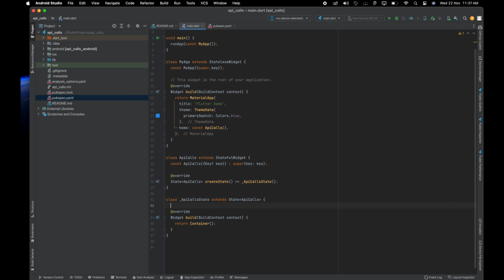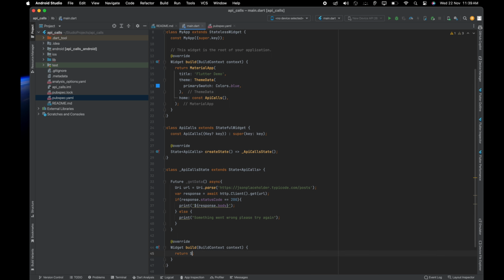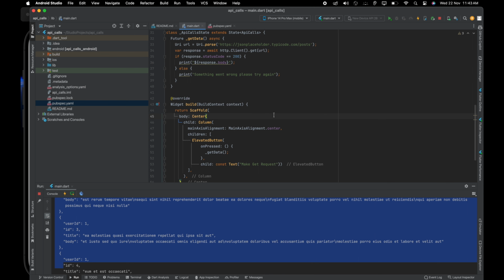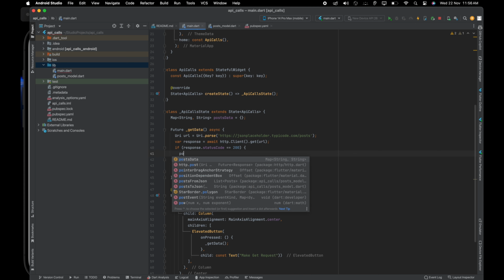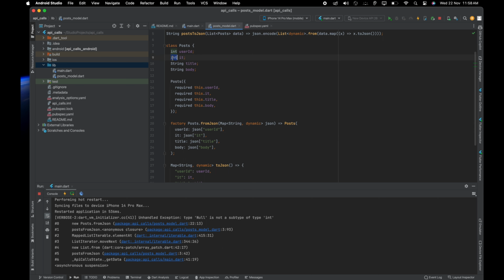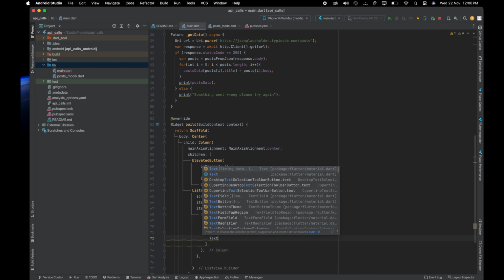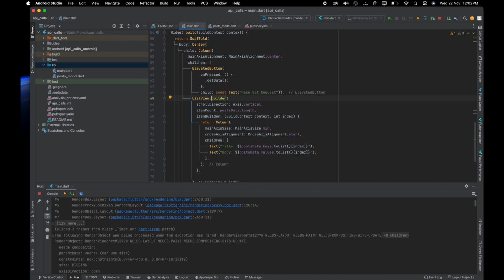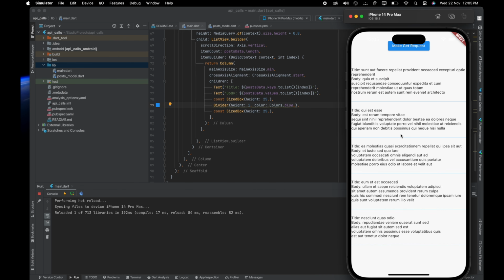Flutter API calls | HTTP Request | Flutter REST API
Making API Calls in Flutter using HTTP package.